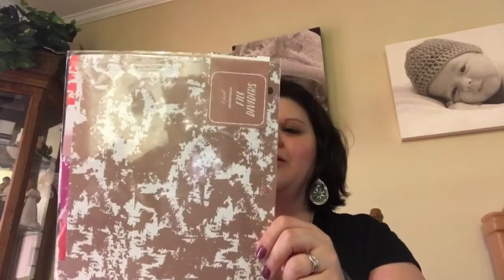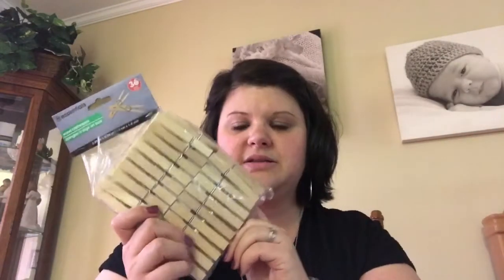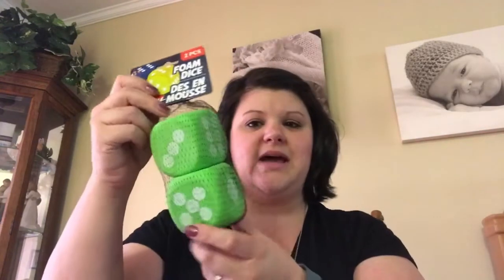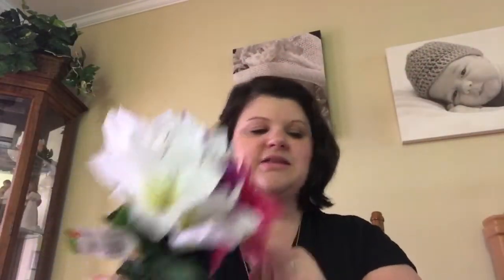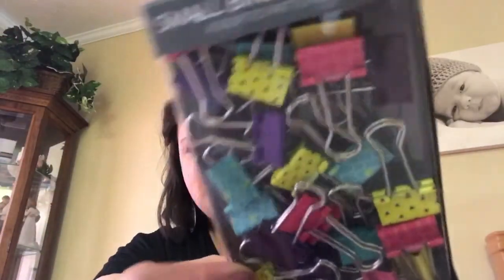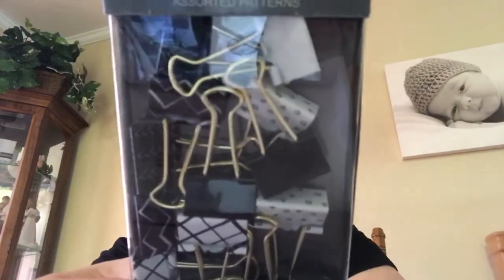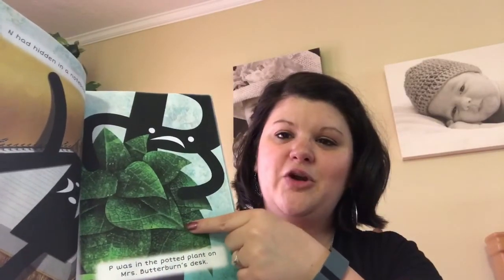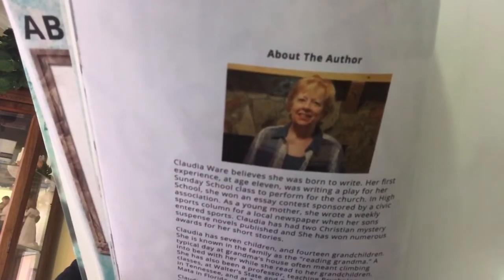My First Haul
Haul from target, dollar tree, and Walmart.